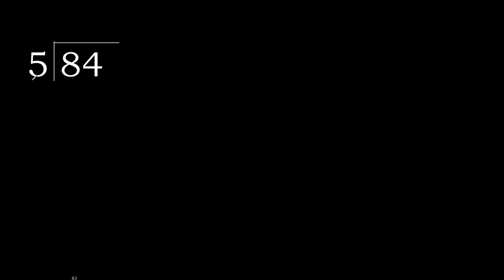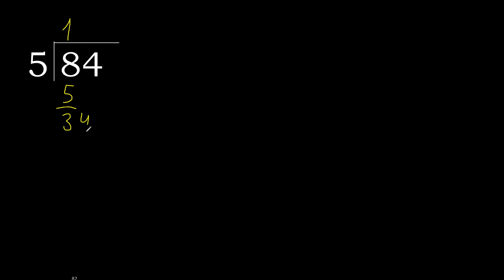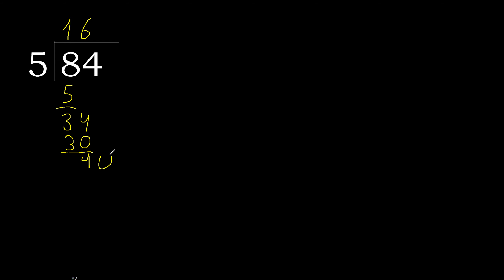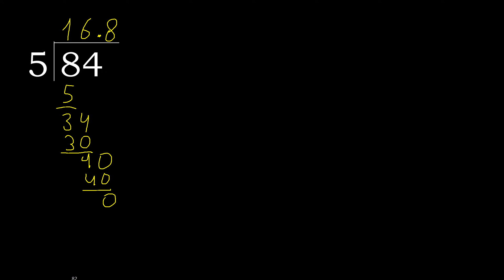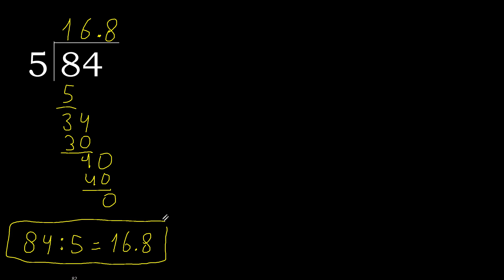Divide 84 by 5 , decimal result . Division with 1 Digit Divisors . Long Division . How to do